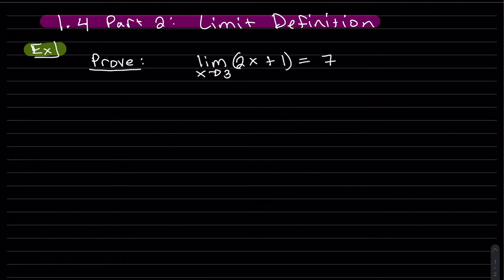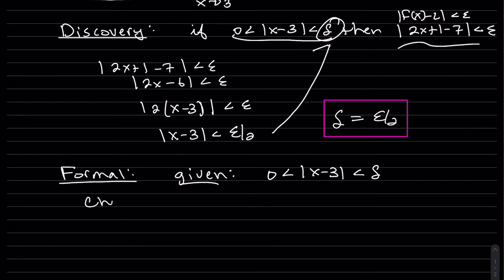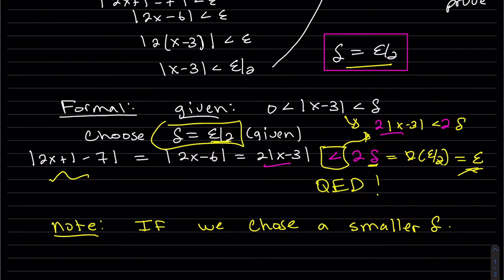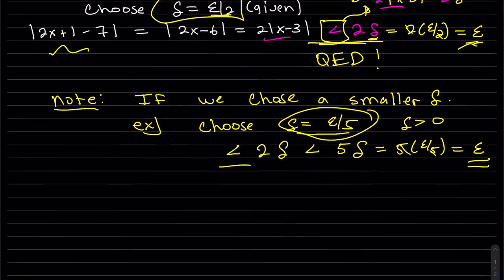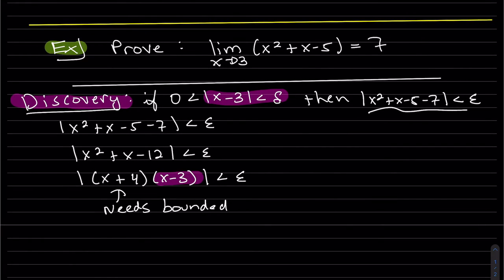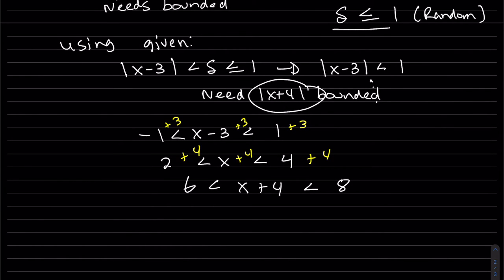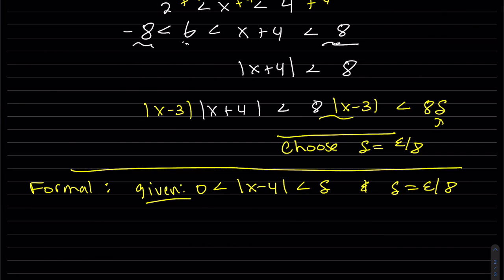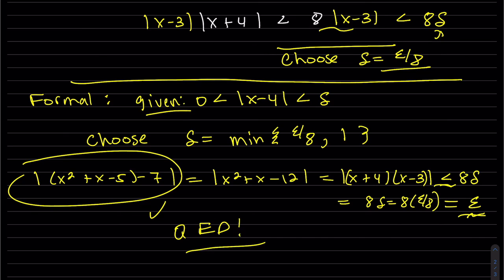Calculus 1 4 Limit Definition Part 2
Part 2 of epsilon delta limit proofs.  I review a limit of a linear function at a point and then prove the limit of a quadratic function at a point.